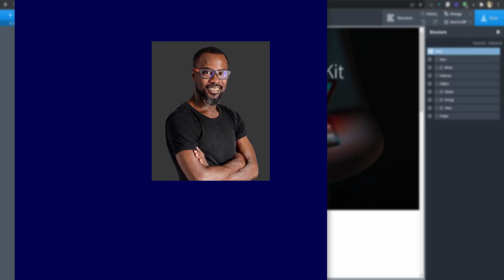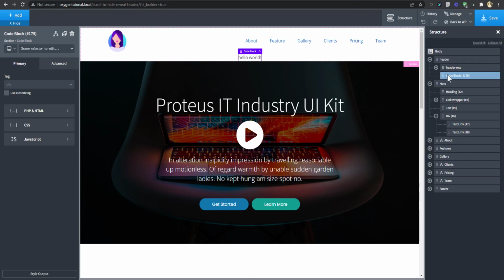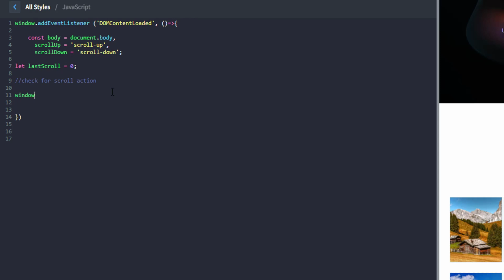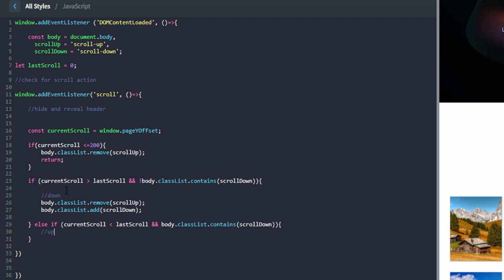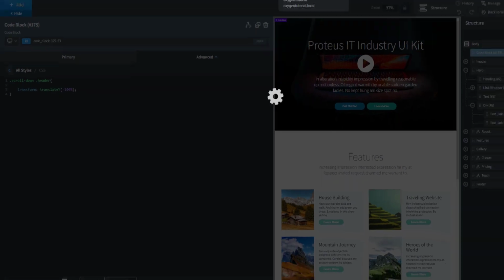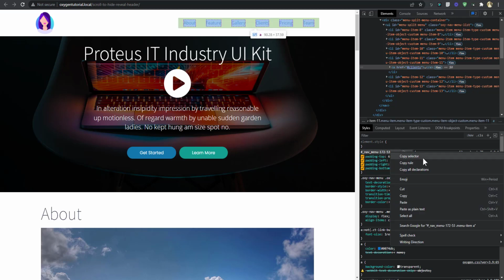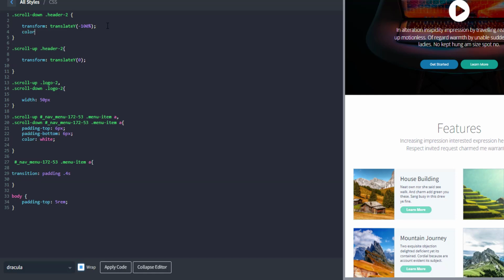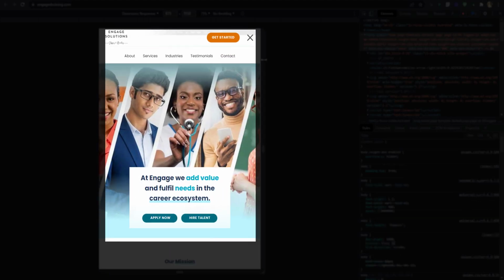How to set up Scroll to hide/reveal header in any website. | Oxygen Builder | WordPress | Tutorial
Build a custom header with Hide/Reveal on Scroll.

CHAPTERS
00:00 Intro
00:33 Setting up the header
05:59 JavaScript for reveal/hide function
14:51 CSS for reveal/hide function
17:15 Extras configurations
27:35 Next Tutorial teaser (custom mobile menu)